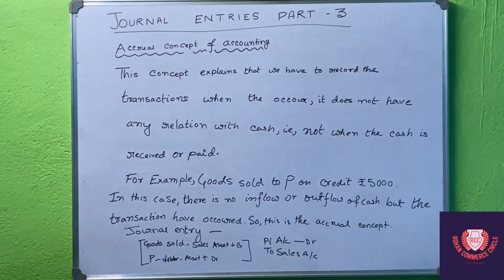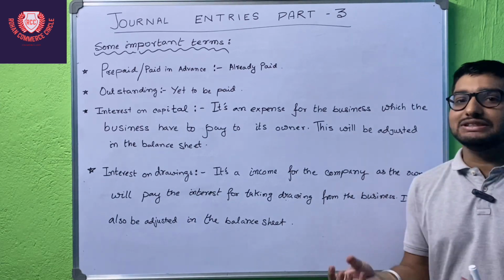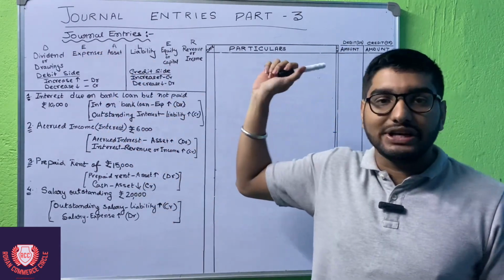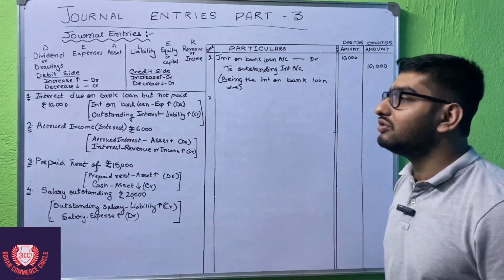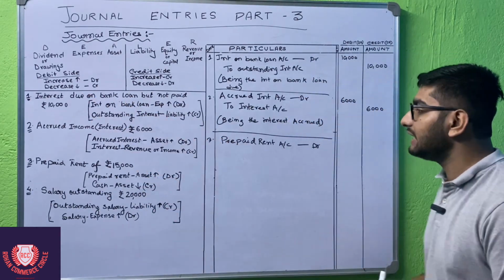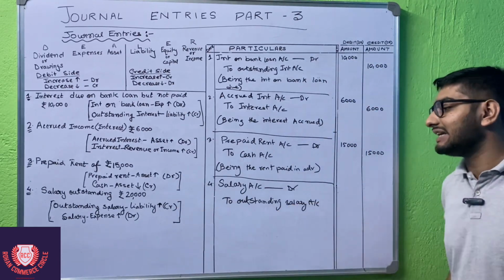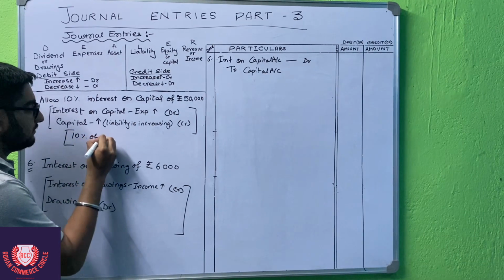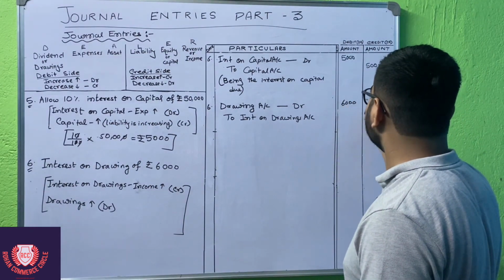Complex journal|class 11| B.COM SEM 1|M.COM | part 3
Hello everyone
Link for my youtube channel
This video explains complex journal entries along with Accrrual concept of accounting.